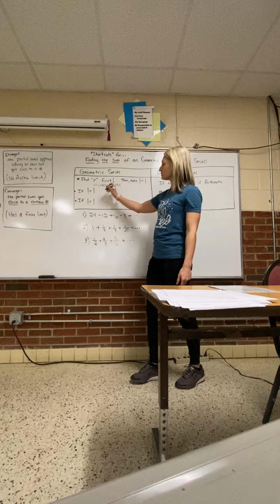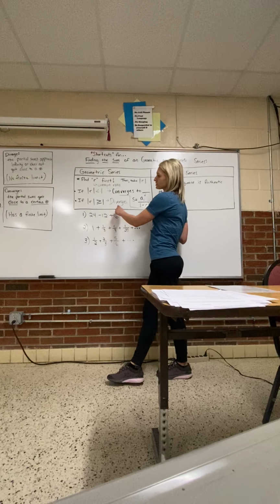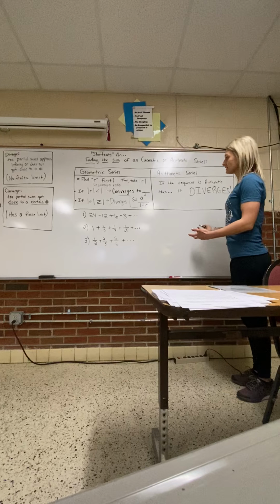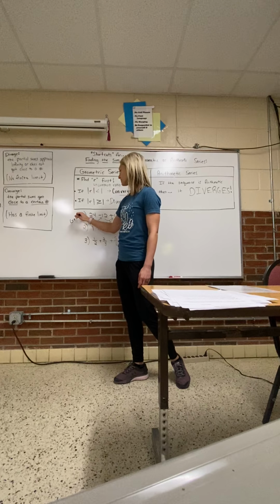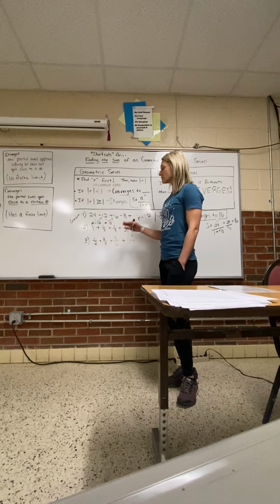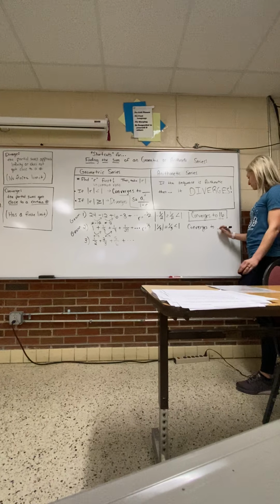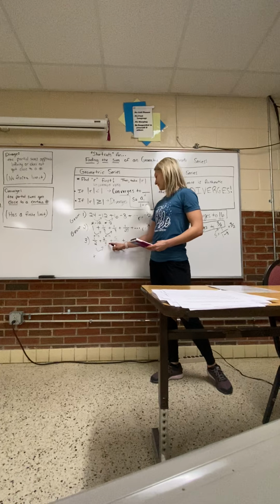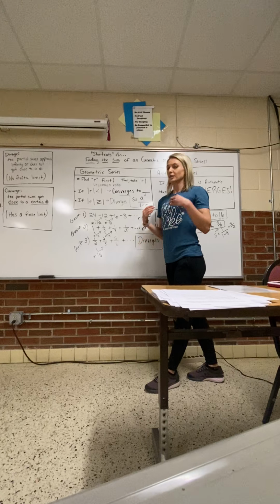“Shortcuts” for finding the Sum of a Geometric or Arithmetic Series